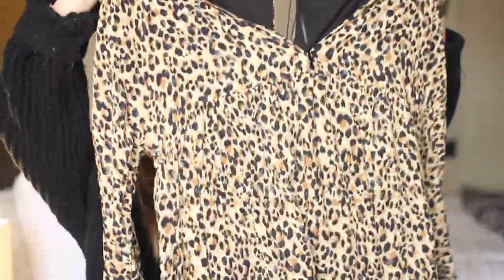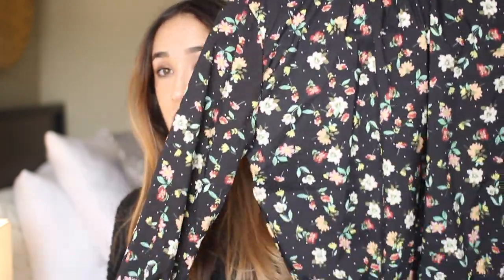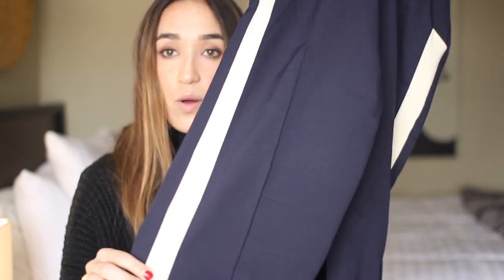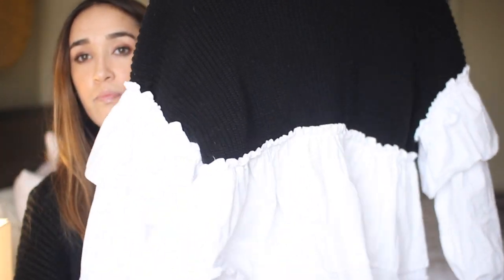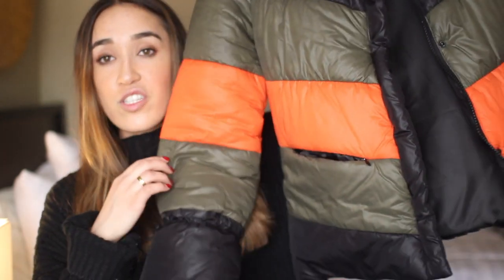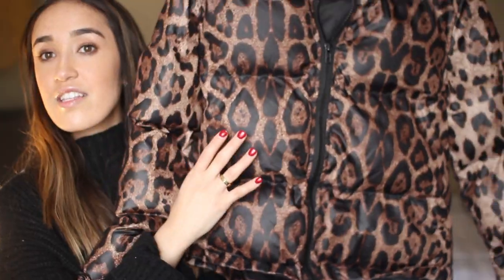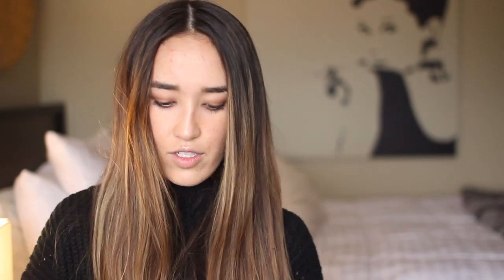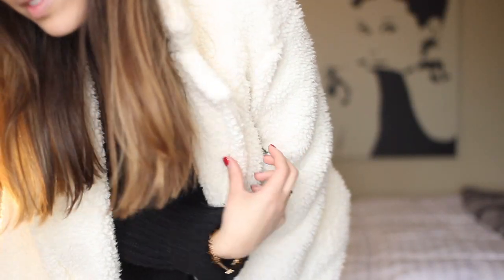INEXPENSIVE WINTER CLOTHING HAUL | Zara, Shein, Zaful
a very inexpensive winter clothing haul from zara, shein, zaful, misscuties, and tory burch!

GET 15% FROM SHEIN -
Q1rachaelsteed15

LINKS TO ALL ITEMS:
zara leopard puff sleeve dress -

As always, be sure to let me know what vids you'd like to see--greek life videos, college advice, college vlogs, college days in the life, outfits of the week, back to school makeup tutorials, back to school outfit ideas, college outfit ideas, how to style videos, college fashion, etc!

Rach